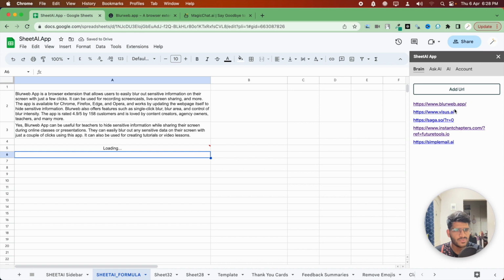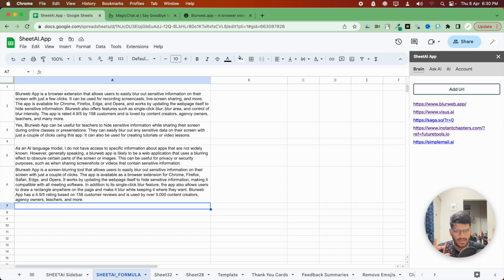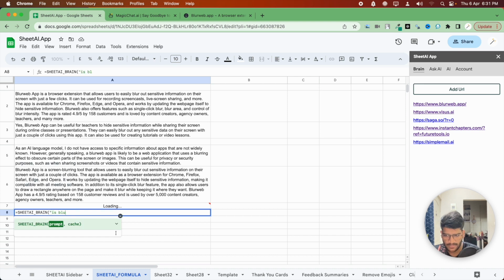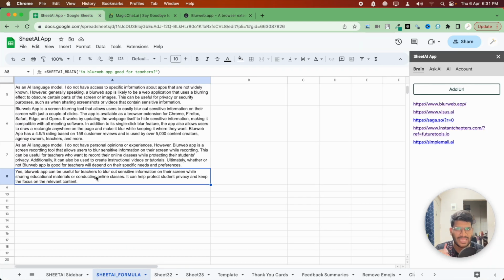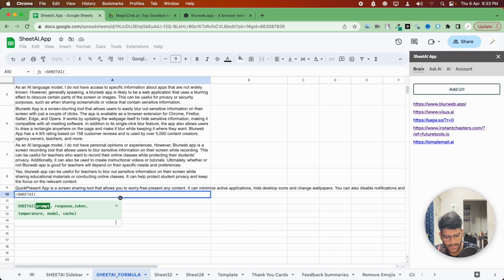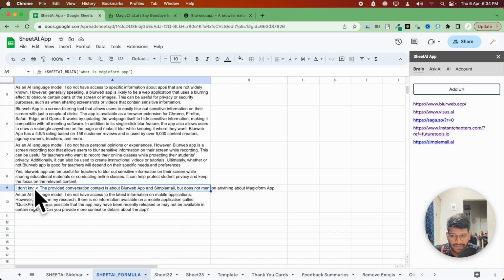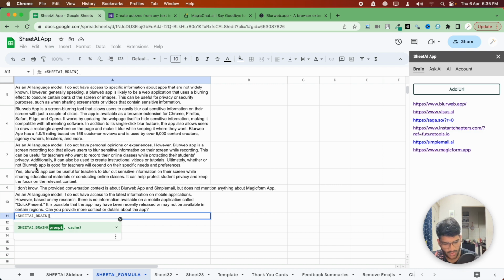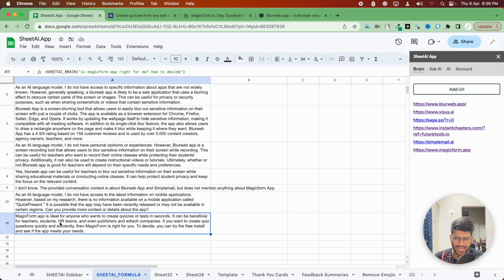SheetAI Got Brain 🧠 🤯